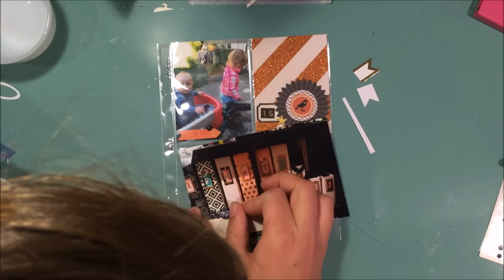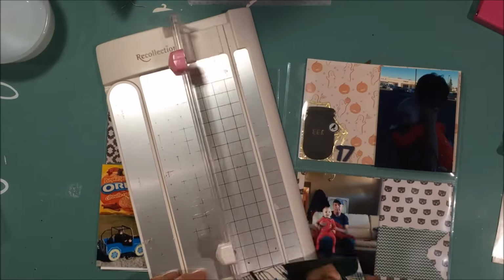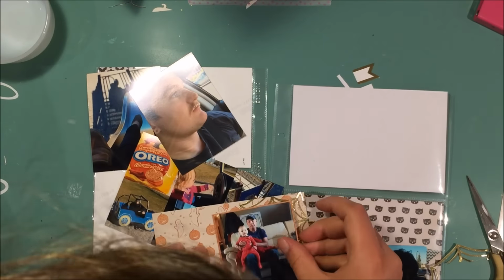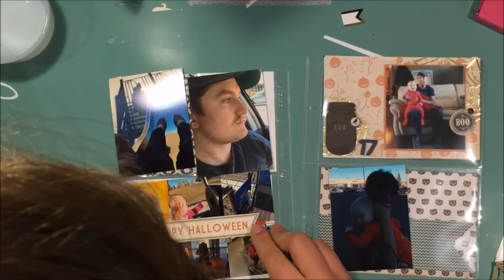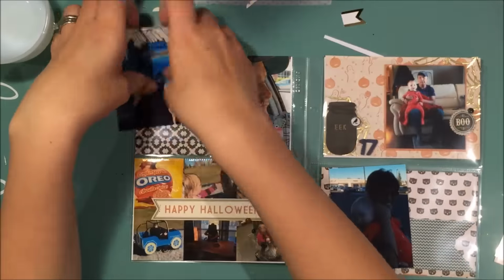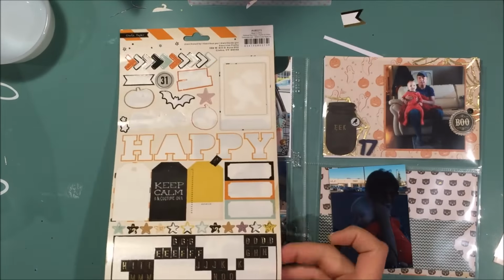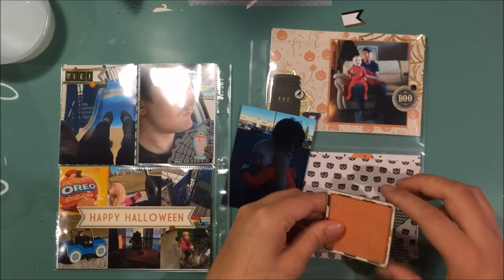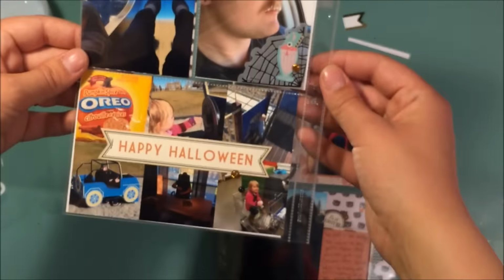October daily days 16 and 17